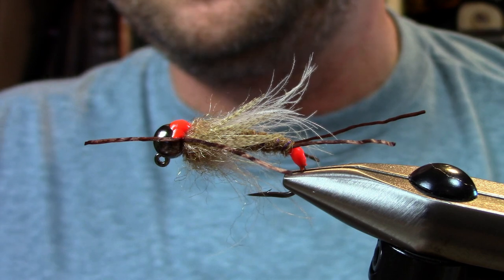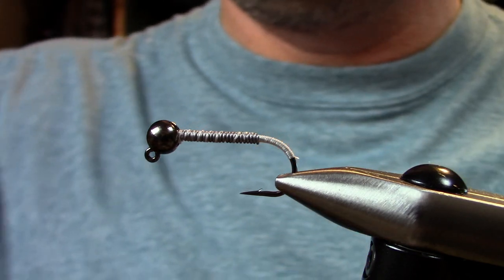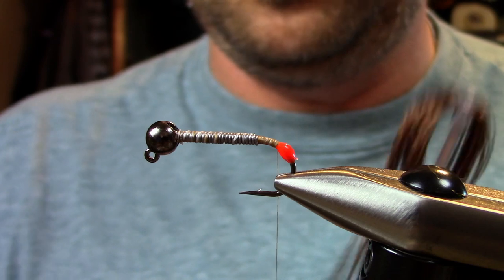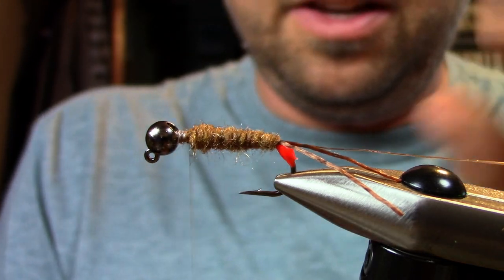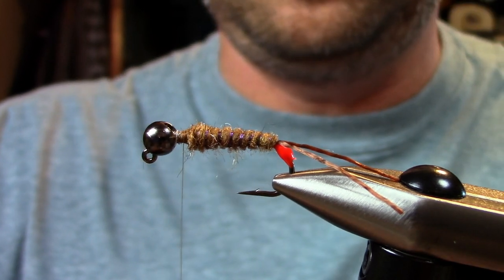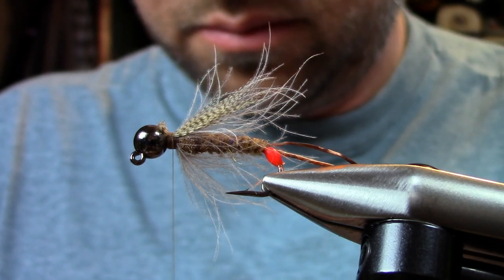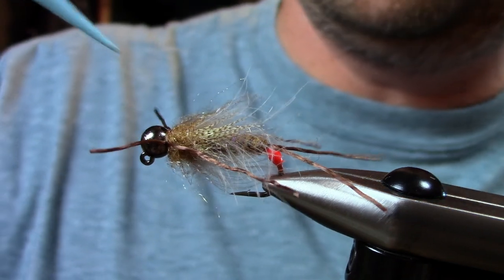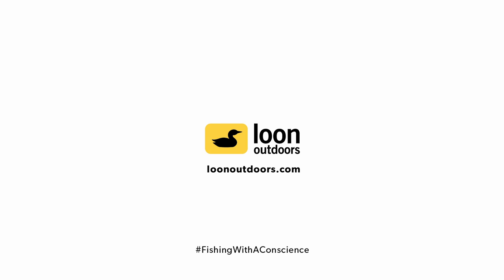Fly Tying Tutorial: Hogan's Runoff Stone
Hogan’s Runoff Stone is a dredger of a stonefly nymph. This is a great early-season nymph to get down quick through that heavy current. It is a great Euro Nymph point fly or fished under an indicator with a worm or egg pattern. Probably even catch early-season bass if you are in a pinch.